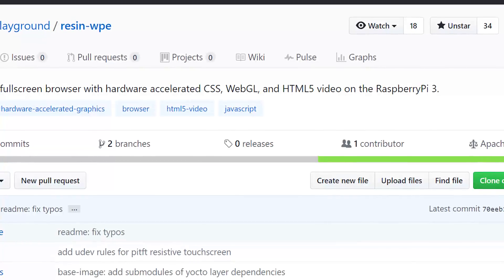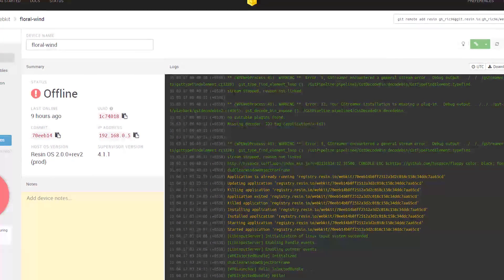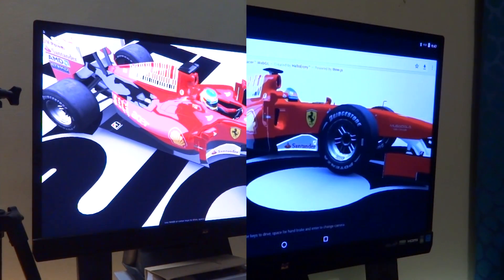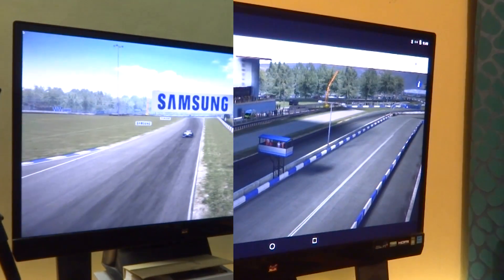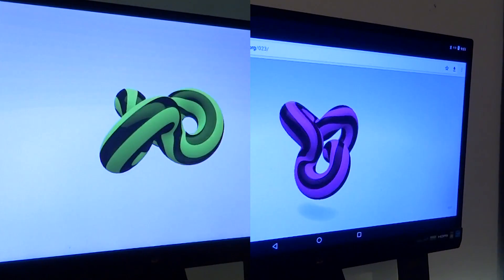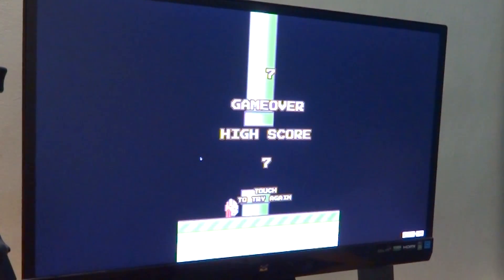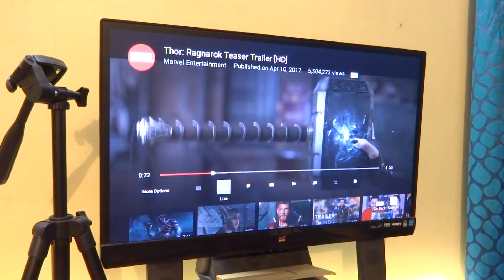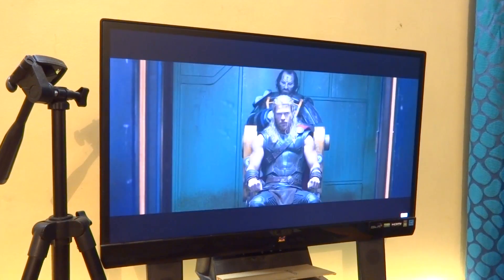WPE Webkit for Raspberry Pi | GPU Accelerated WebGL and HTML5 Video